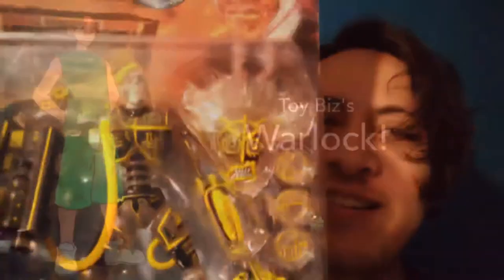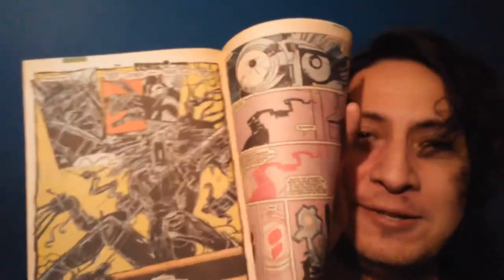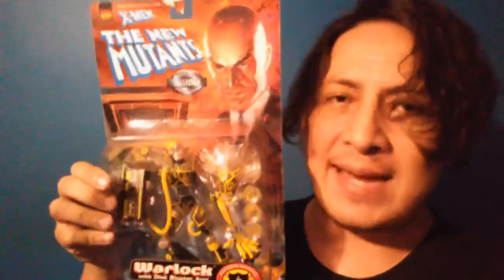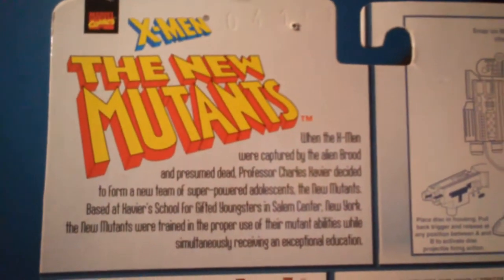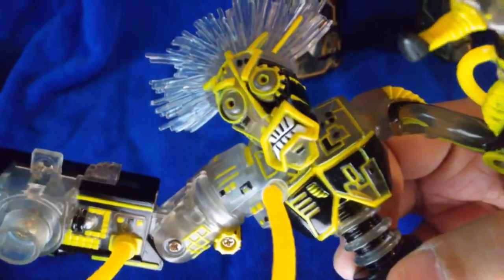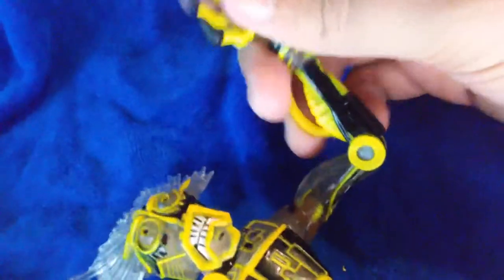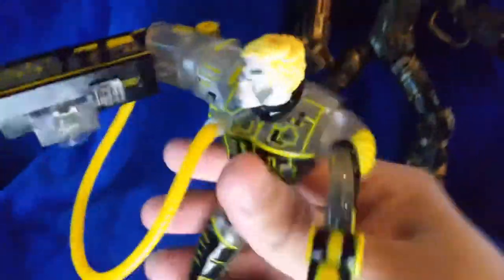I got the Warlock/Cypher/Douglock action figure! | Vlog (English)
This old 1998 Toy Biz action figure may be the only non-HeroClix figure of Doug Ramsey there is. (Let me know if there are more, as I would love to see/have them.)

It is part of the 3 figure The New Mutants wave that included Warlock, Wolfsbane and Magik with Lockheed.

I definitely had to get this, as not only is Cypher my favorite New Mutant, his name is part of the name I use for my channels.

Watch!

0:00 Intro.
0:07 Warlock in the comics.
0:53 Warlock's package.
1:43 Warlock's action figure.
4:11 Visit my new channel!
4:24 Ending.
4:30 Bonus!